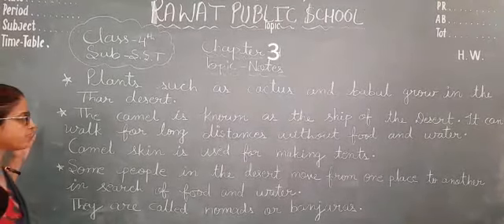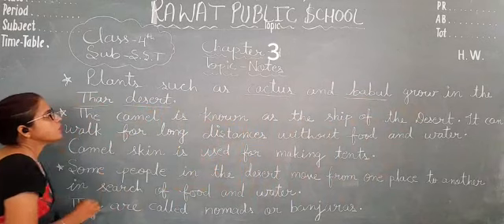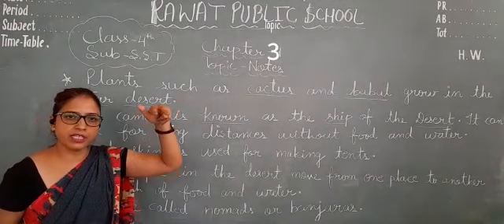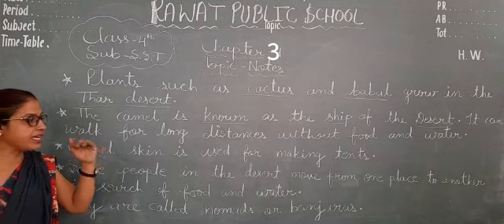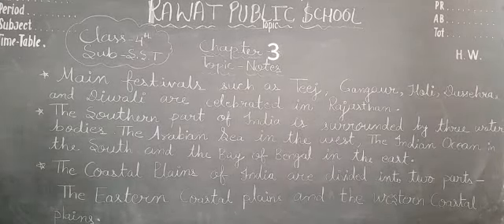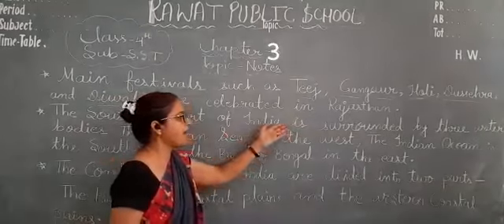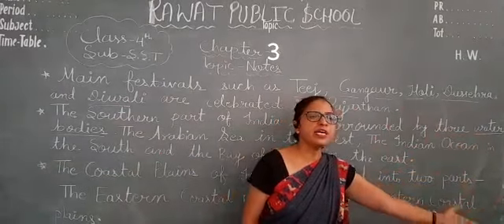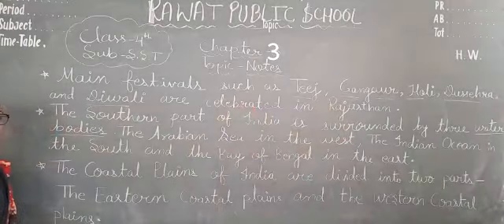LECTURE- 24||SUBJECT-S.S.T||CLASS-4 ||NOTES OF CH - 3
Video from Amar Preet Kaur